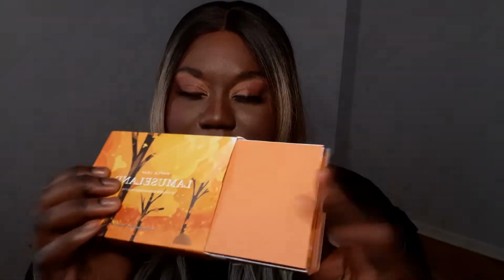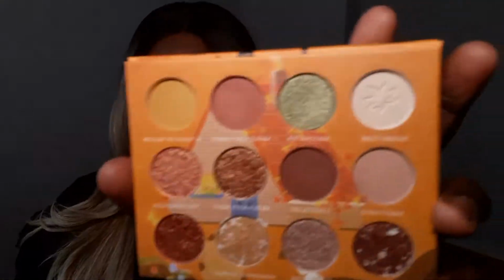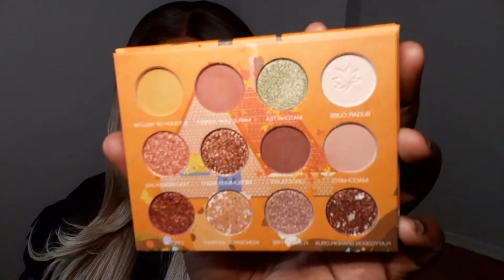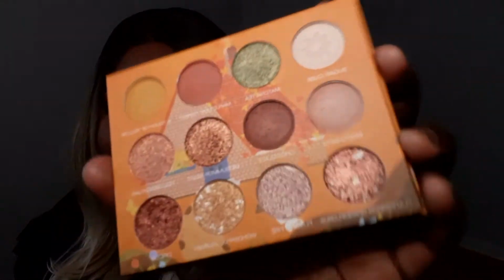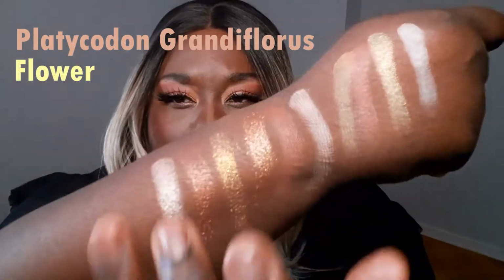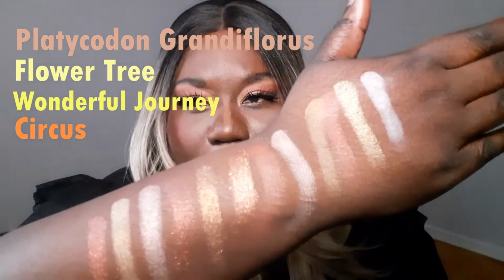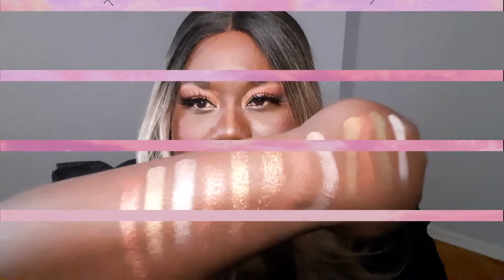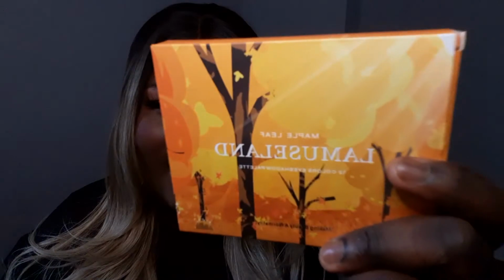Makeup Palette Review 2021| AMAZON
Hey Hey Folks!
Here's a swatch and testing of  the Lamuseland - maple leaf palette! you won't be disappointed!!